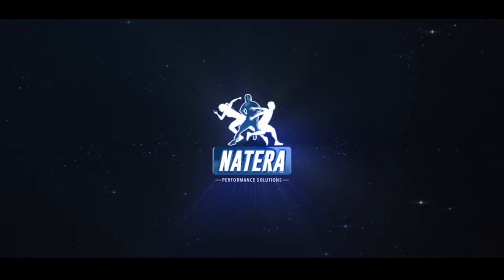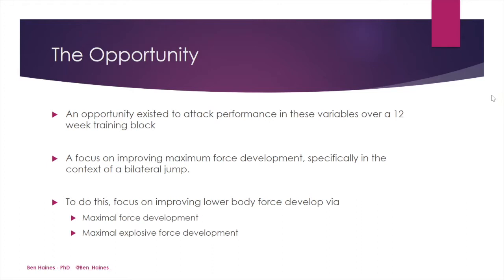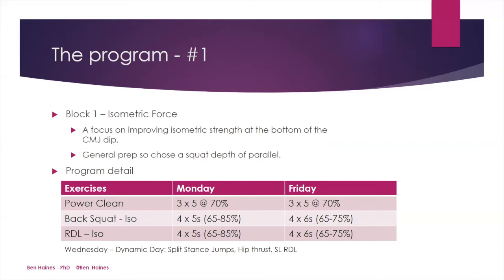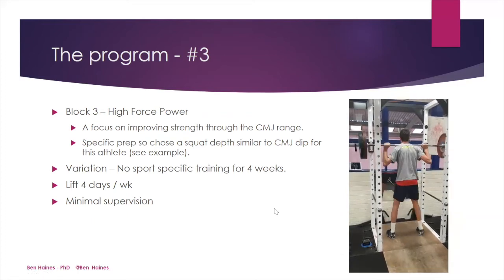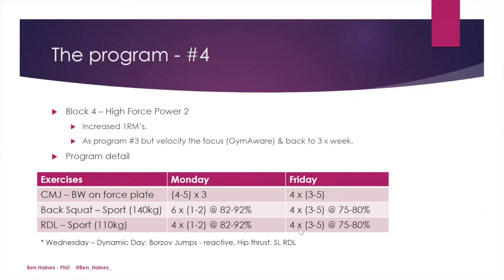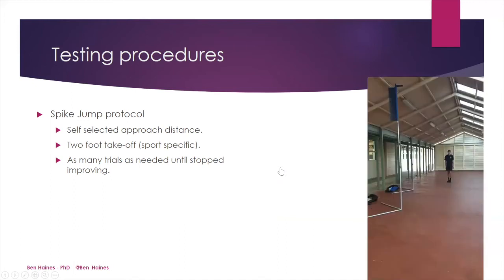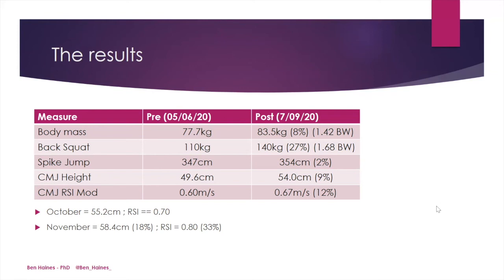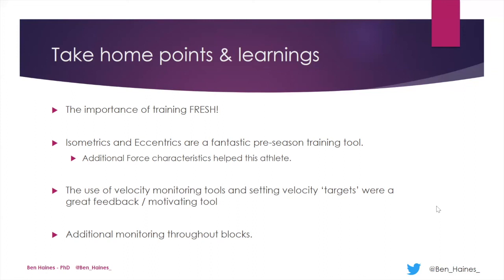Case Study #6 - Enhancing Underpinning Qualities for Beach Volleyball Spike Jumps - Dr Ben Haines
Presenter Bio

Ben is currently employed as the Head of Physical Preparation at the Volleyball Australia, Beach Volleyball National Training Centre and has been involved in the physical preparation of athletes since 1999.  His coaching experience extends across a wide range of sports including professional (AFL and cricket) and Olympic sports and he led the physical preparation for the Australian Beach Volleyball program for the 2013/15/19 World Championships and the Rio and Tokyo Olympics.  He has extensive experience in coaching elite adult and adolescent athletes, having also spent 4.5 years at ASPIRE – Academy for Sports Excellence.

He has completed a PhD examining the neuromuscular effects and adaptations to maximal strength and power training and is an ASCA Level 3 and Master Coach.
He is a sort after presenter having presented regularly at the Australian Strength and Conditioning Conference whilst also being a keynote presenter at the UKSCA conference (2012), NSCA Coaches conference (2019) and University of Texas Athletic Performance conference (2020).